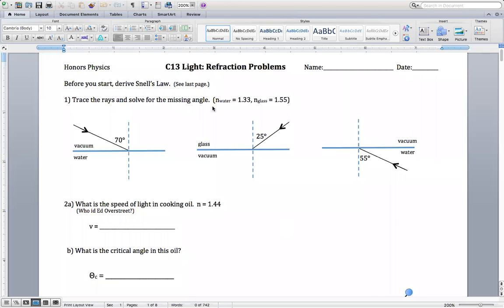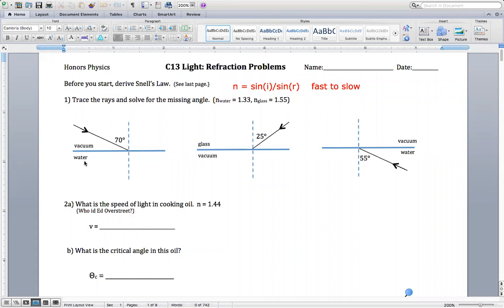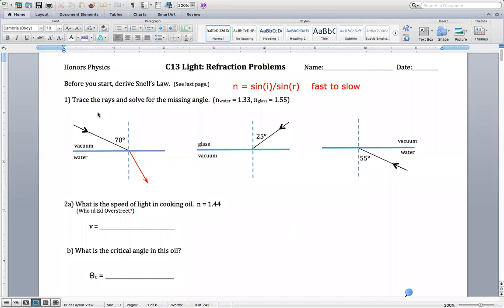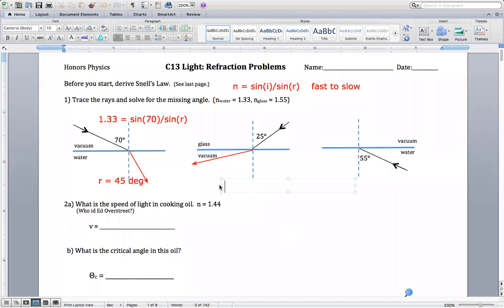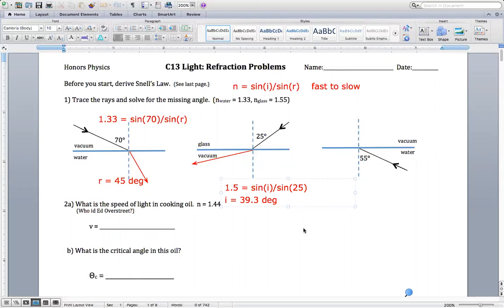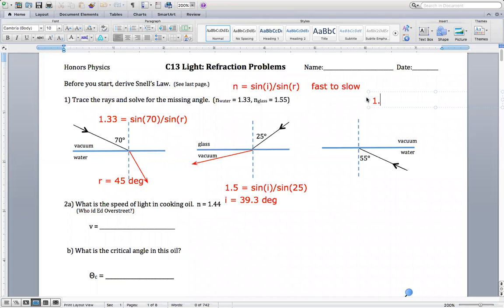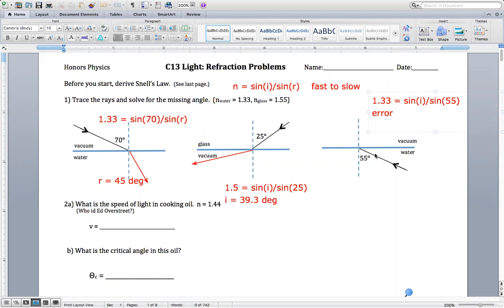13: Light - Refraction Worksheet Solutions Problem 1 (3 parts)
Refraction Worksheet Solutions Problem 1 (3 parts)